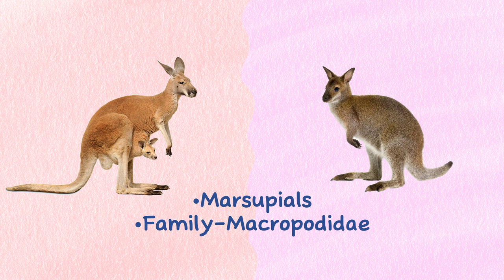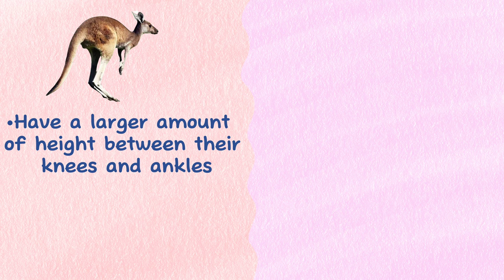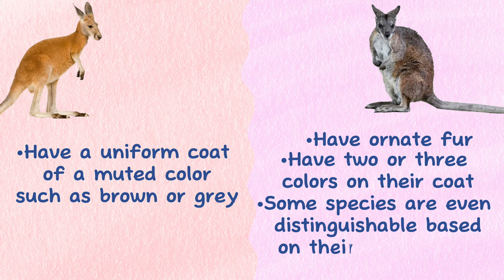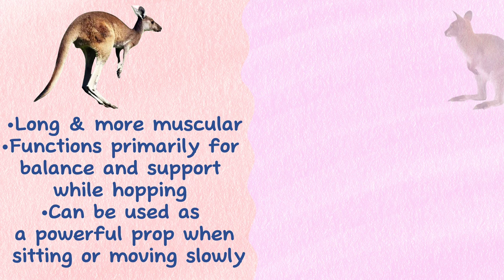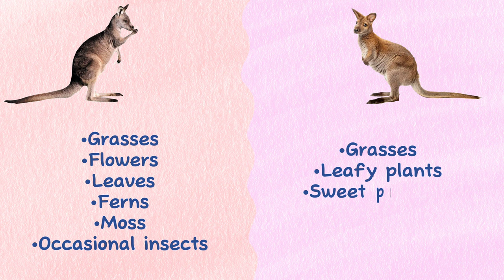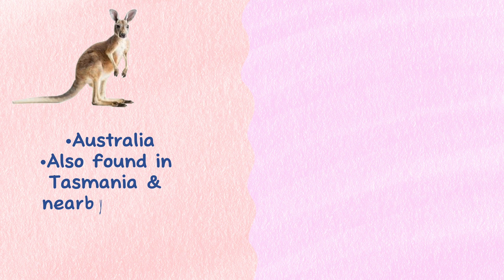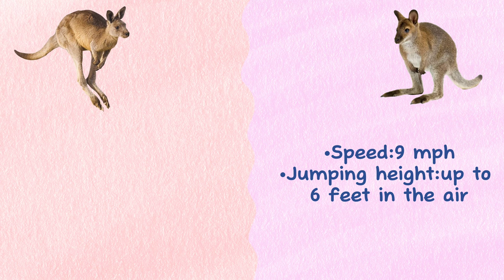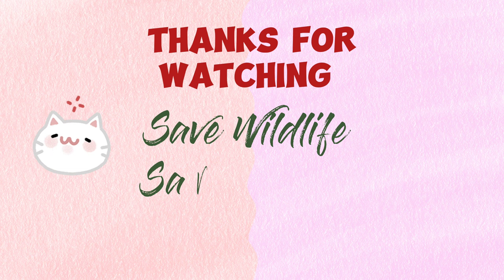Kangaroo VS Wallaby... Who is more Social?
Explore the fascinating world of marsupials in this YouTube video as we unravel the basic differences between kangaroos and wallabies. From distinctive physical characteristics to unique behaviors, discover the key factors that set these iconic Australian creatures apart. Join us on an educational journey to deepen your understanding of kangaroos and wallabies, perfect for wildlife enthusiasts and curious minds. Watch now to uncover the nuances that make each of these marsupials truly remarkable! 🦘🌿